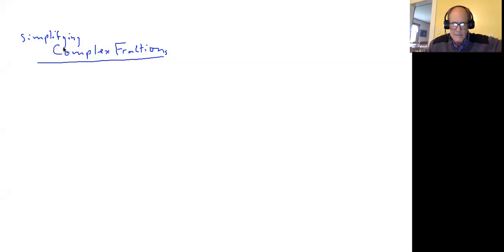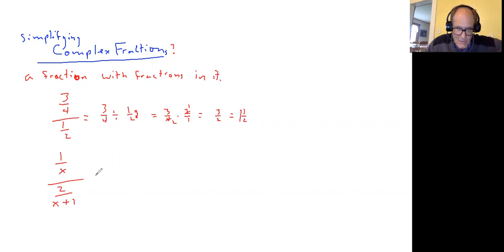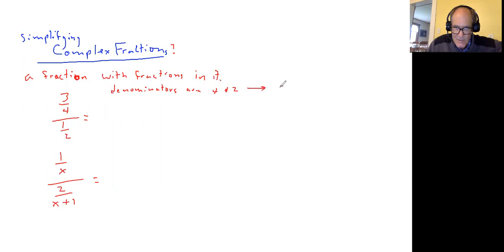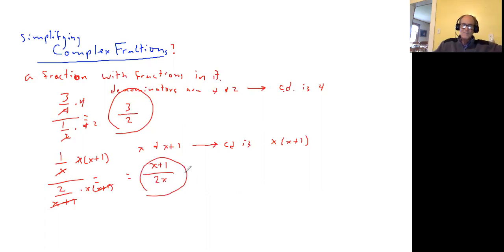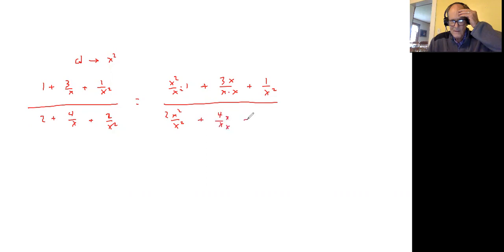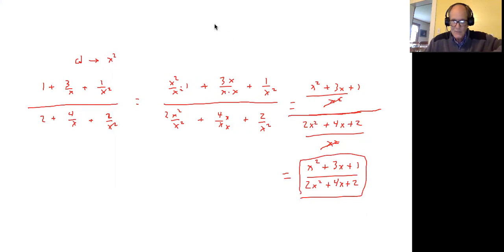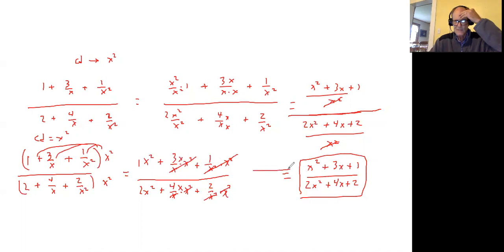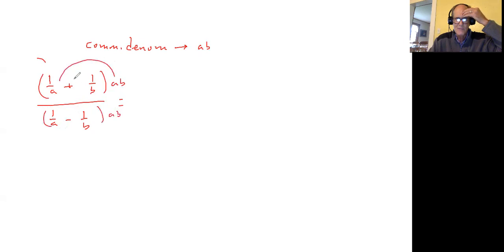complex fractions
complex fractions solved by mult. numerator and denominator by the common denominator